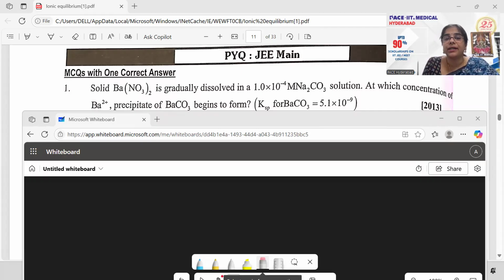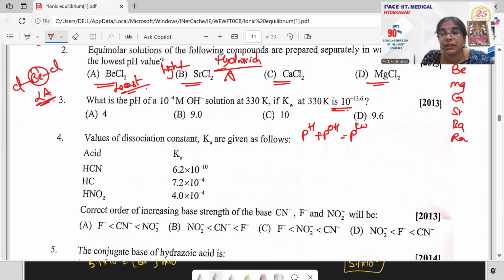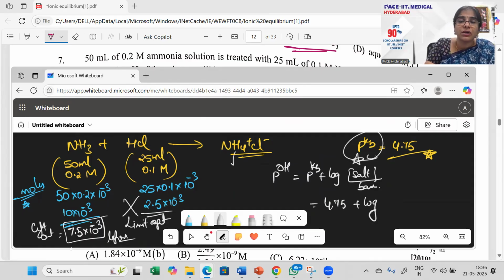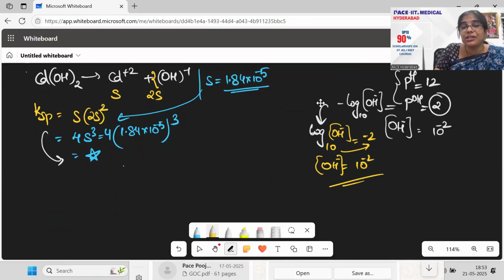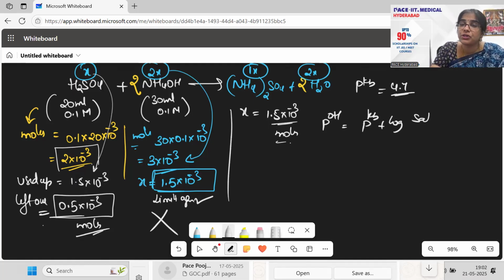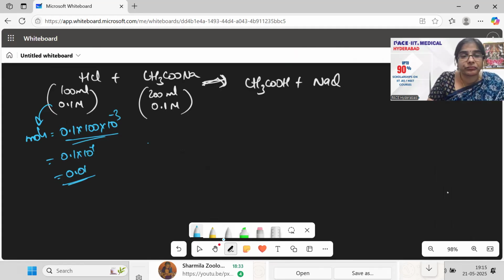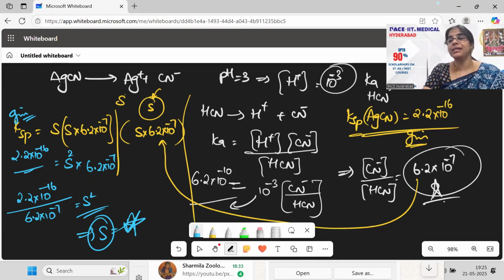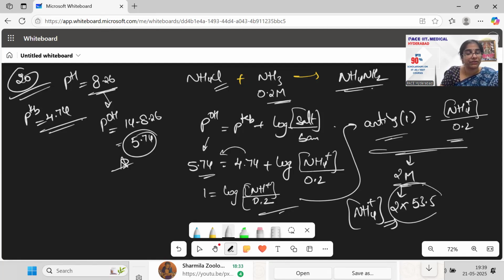IONIC EQUILIBRIUM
PH and POH of acids and bases  , buffer solutions  , salt hydrolysis